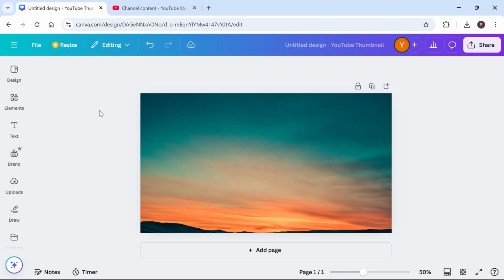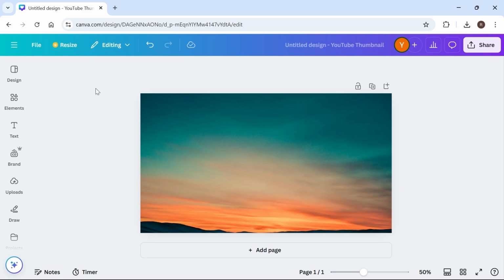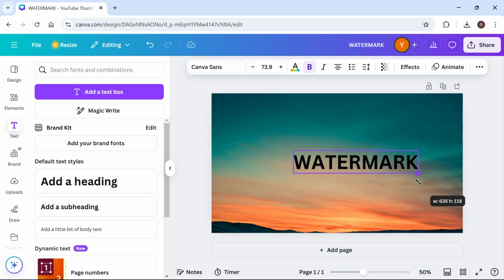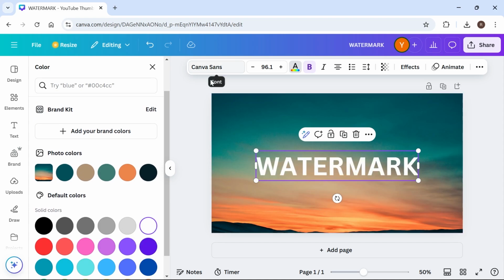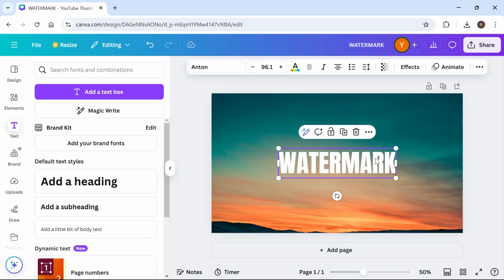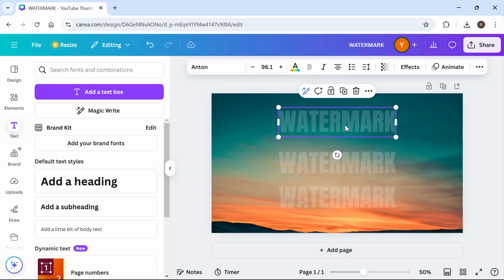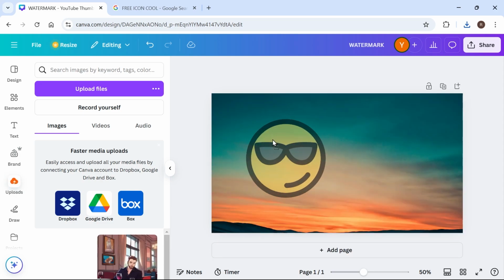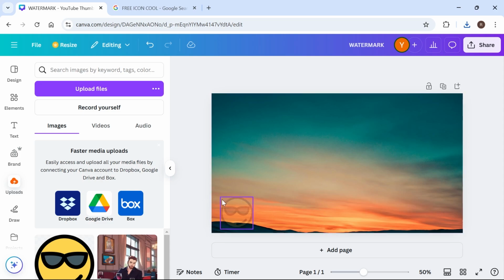How To Create Watermark in Canva (Images & Text)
I'll show you how to create a watermark in Canva with this quick tutorial. This video will show you how to create a custom watermark using images and text, adjust transparency, and apply it to your designs for branding and copyright protection.